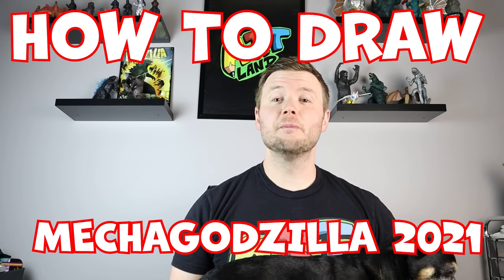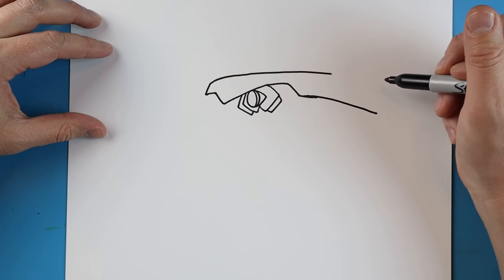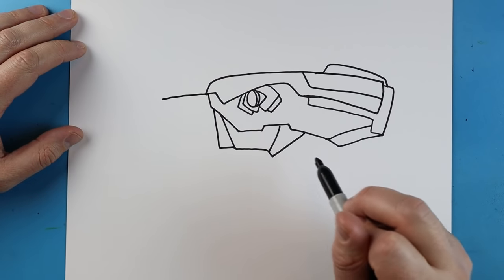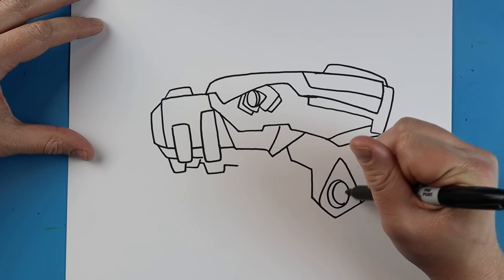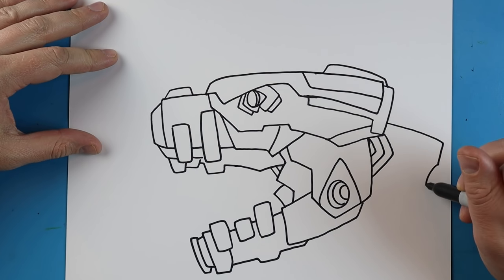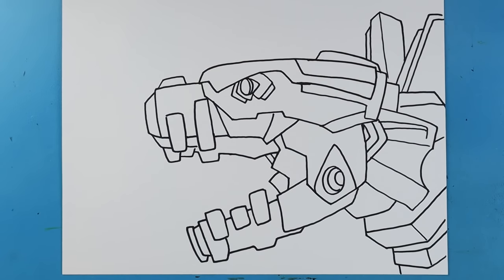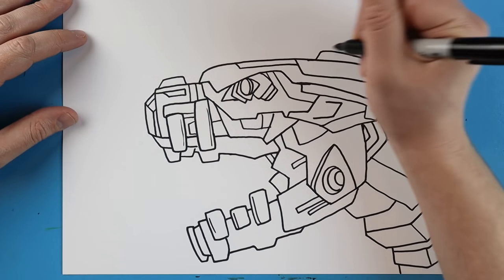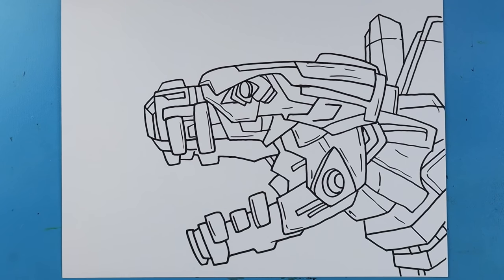How to Draw MECHAGODZILLA 2021's FACE!!!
Step by step video on how to draw MECHAGODZILLA 2021's FACE!!!